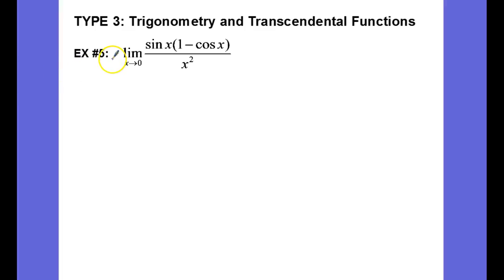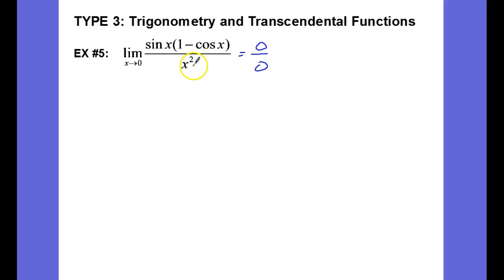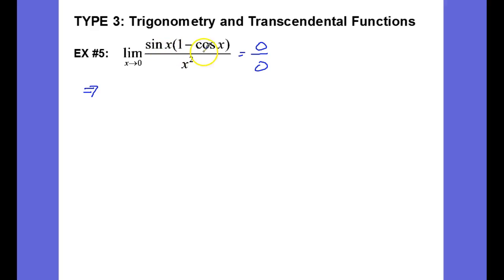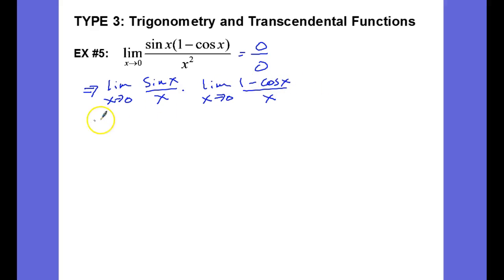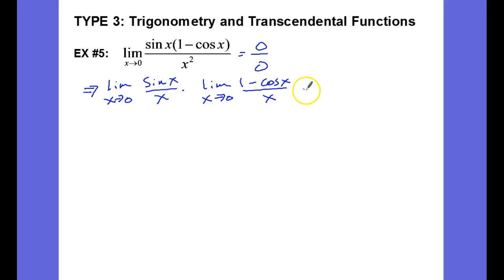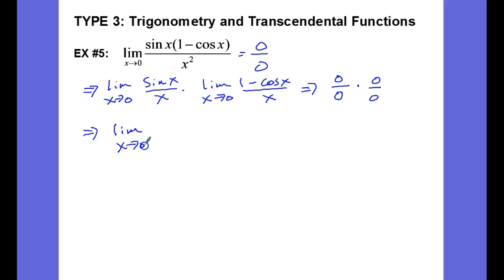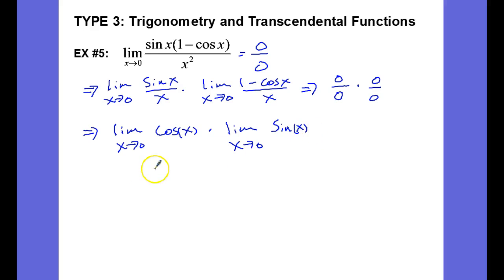Lesson 3.8 (Ex. 5)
Example 5: Trig. & Transcendental Functions